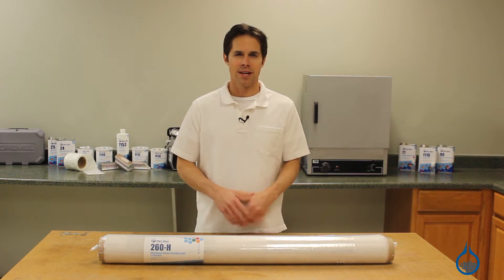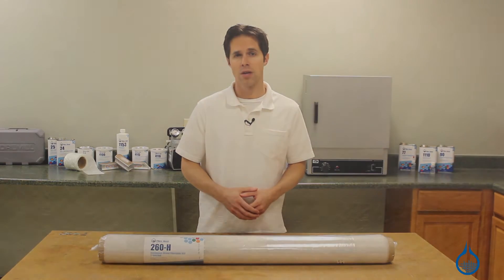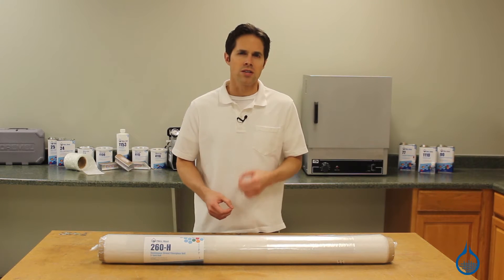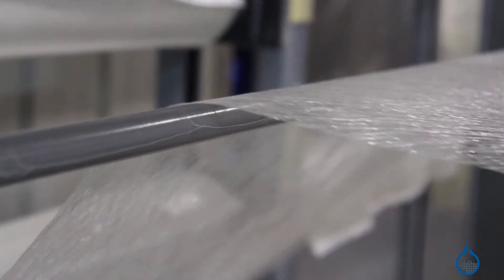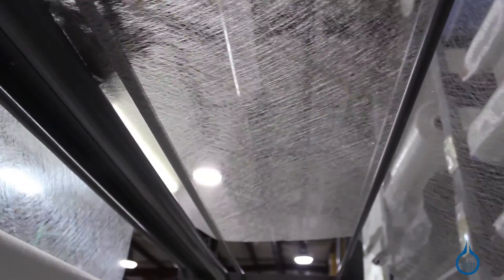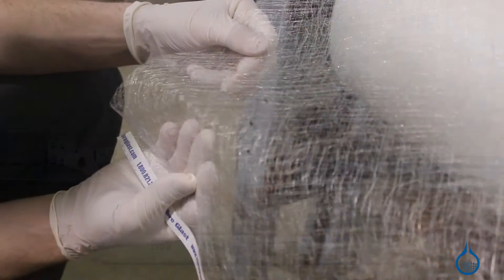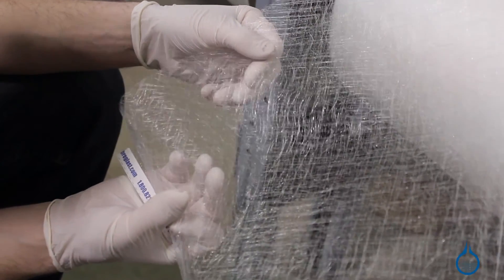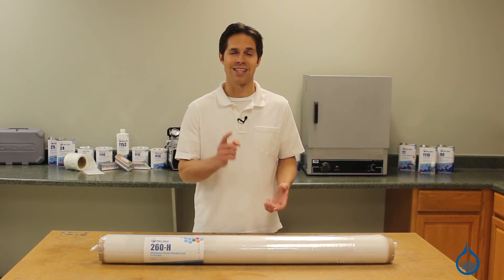260 Continuous Strand Veil Surfacing Mat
3.7 g/sq ft, 38" Wide, 0.010" Thick

This surfacing mat is a thin ply of continuous strand fibers that are randomly looped throughout the roll of material. It serves two primary purposes: As a surface coat, it is often added to molds to minimize the pattern show-through of heavier fabrics applied later. It permits surface sanding of finished parts without compromising, or cutting into, the reinforcing fabric below. When used with sandwich core, it may be placed directly over core materials to optimize bond-line thickness. It will also keep excess resin from draining into honeycomb cells when a vacuum is not used.

It is extremely thin, with a consistency much like tissue paper, and is held together with only a light binder—it does NOT add strength or structural value to any application.

Binder is not compatible with any epoxy. PLEASE NOTE: it should be used with polyester or vinyl ester resin only.